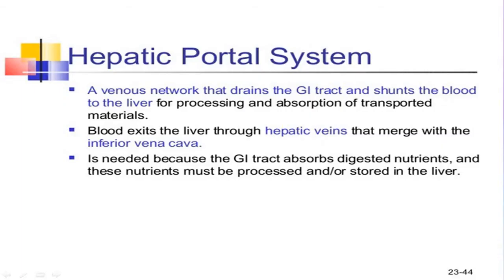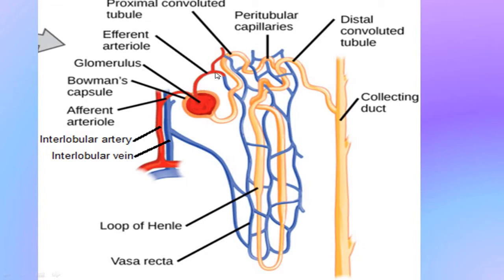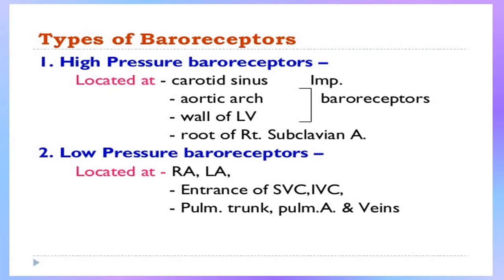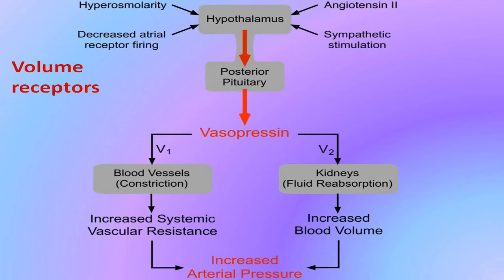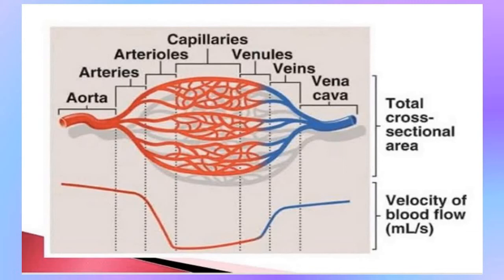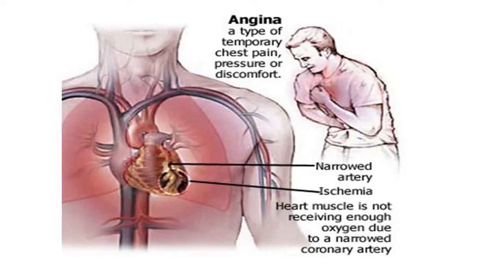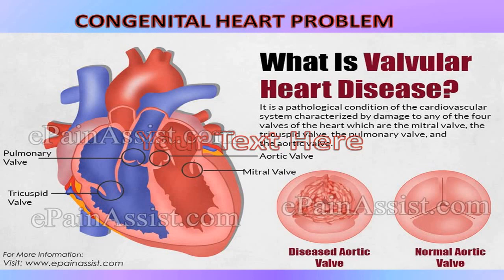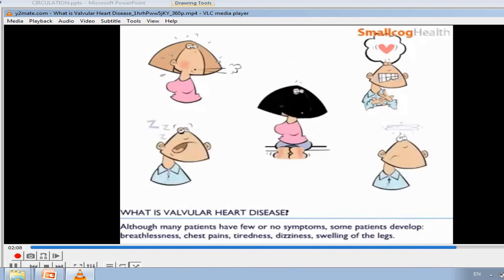Biology Lecture 22 Circulation Hepatic Portal System HSSC I Fbise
Circulation,
Hepatic Portal System,
Renal Circulation,
Blood Pressure,
Baroreceptor,
Pressure Baroreceptors,
Volume Receptors, Rate of Blood Flow,
Cardiovascular Disorders,
Heart Attack